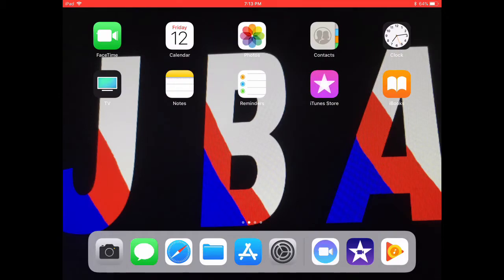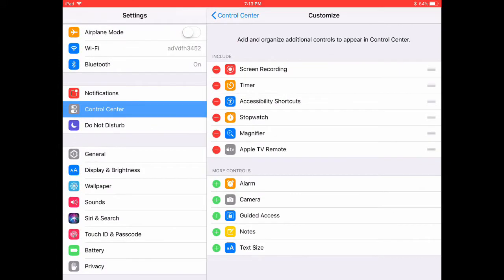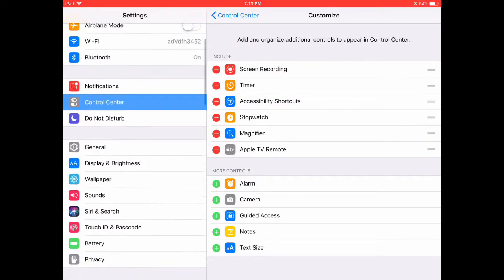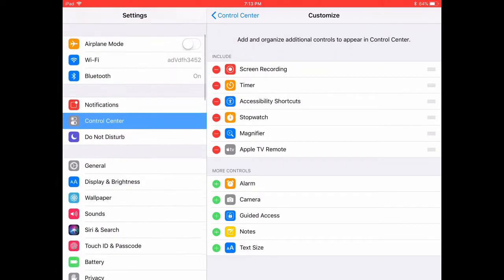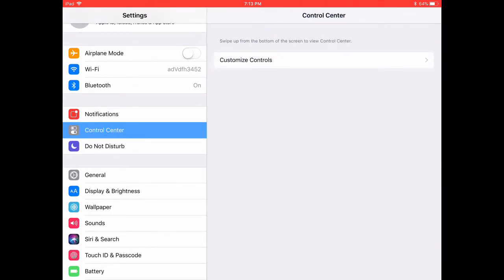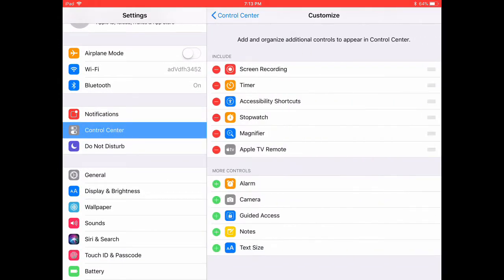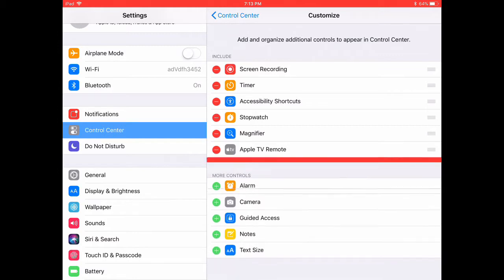Tutorial on how to record screen and audio on iOS | No Downloads or add on apps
Comment this helped if this really did help you